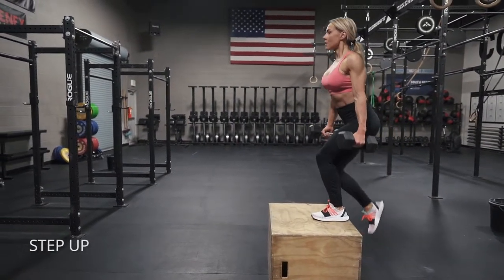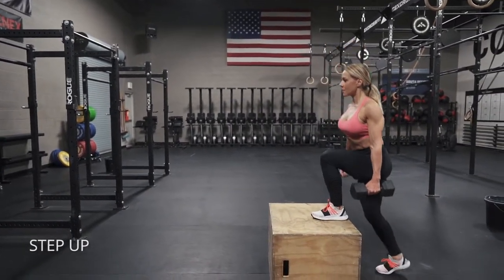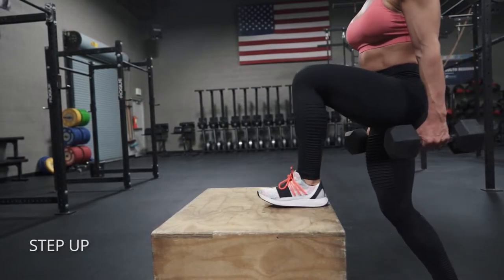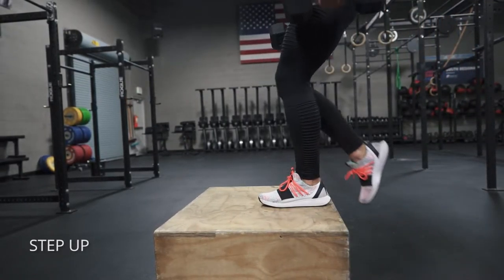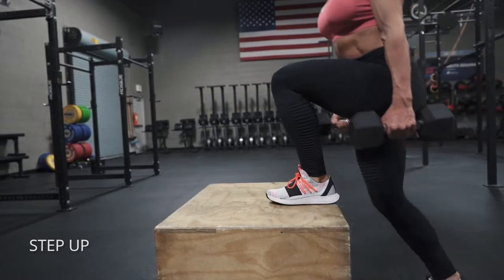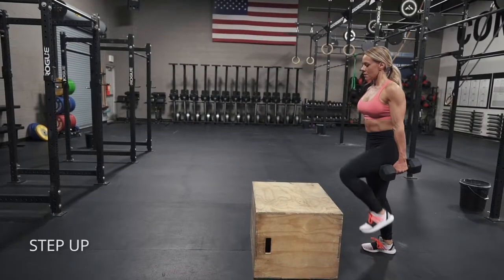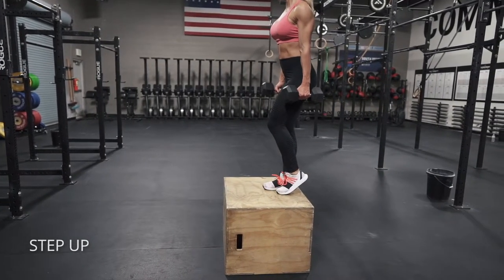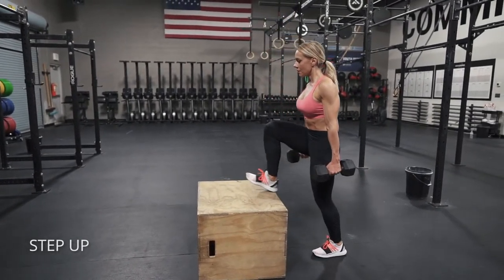Step Up w Audio